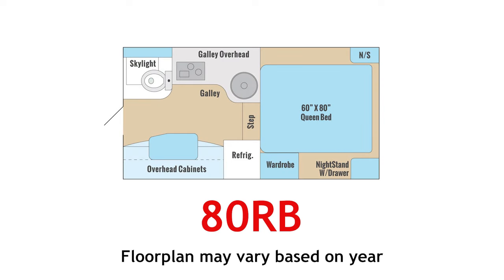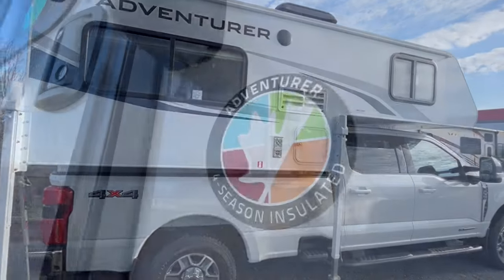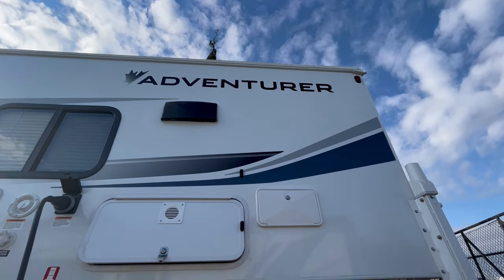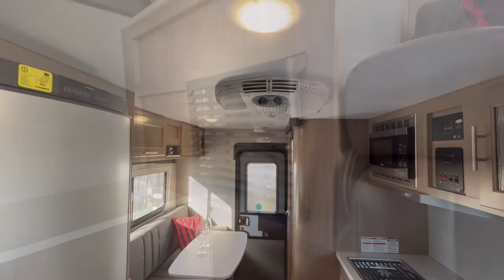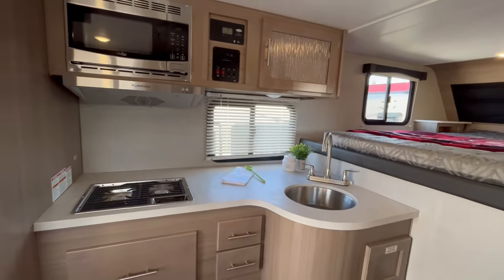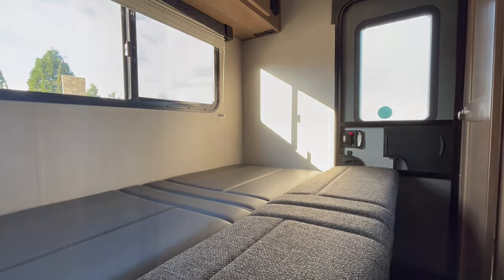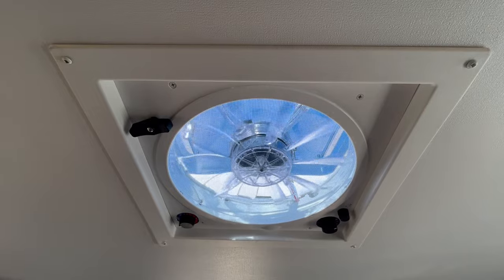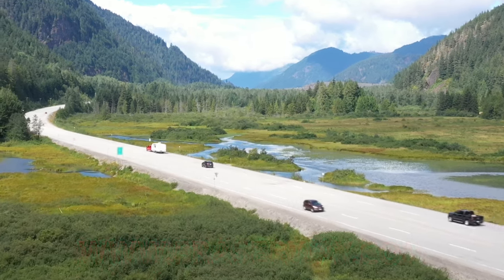Why the Adventurer 80RB is the Ultimate Truck Camper for Adventures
Experience all the outdoors has to offer, comfortably from the 80RB. Designed with weight in mind, you'll find everything you need in this camper!
So what are you waiting for? Hit the road and don't look back.